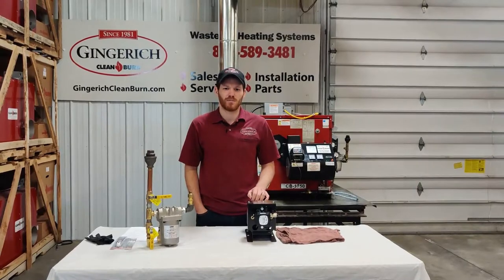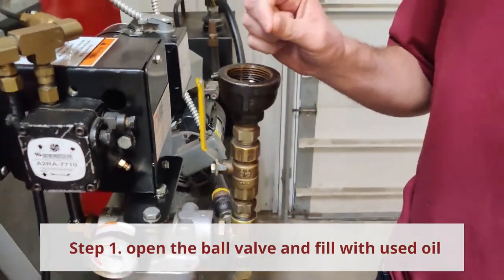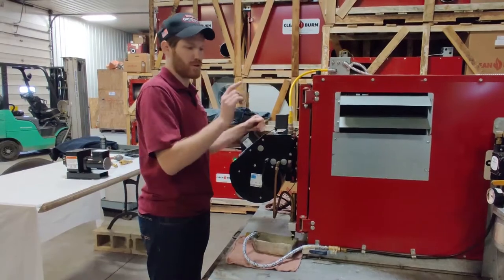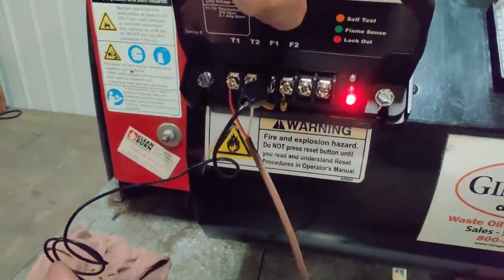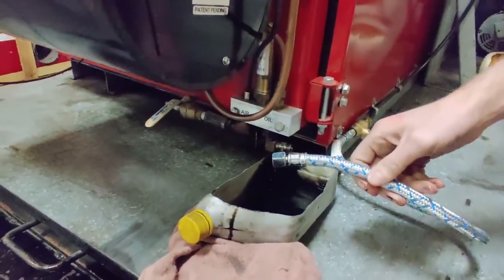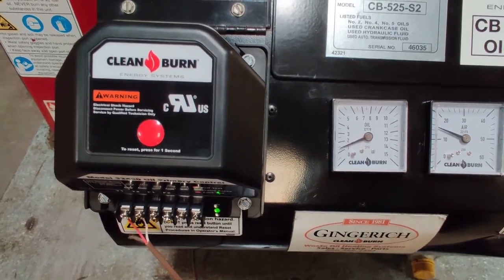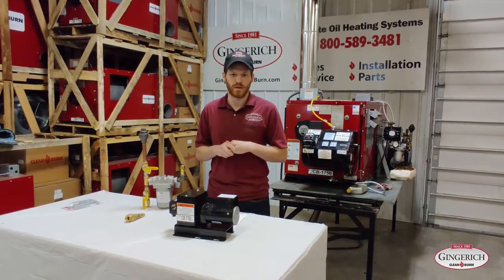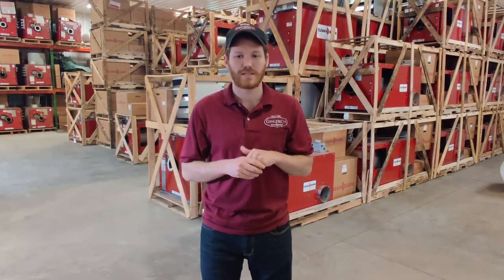How To Prime The Oil Pump For A Clean Burn Furnace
In this video, we show you step-by-step instructions on how to easily reprime your pump, bleed the air out of your oil lines, and fire the furnace.

Toll-free telephone support is also available: 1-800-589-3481
Gingerich Clean Burn is the exclusive Authorized Distributor for Clean Burn waste oil furnaces and boilers, as well as OEM parts, in the states of Ohio, Indiana, & Western Pennsylvania. As a fully licensed and insured heating contractor, we’ve sold over 5,400 Clean Burn units since 1981. Quality on-site service and installation of Clean Burn heating systems is our specialty and we have locations throughout Ohio, Indiana, & Western Pennsylvania for your convenience. We use Clean Burn OEM parts to ensure good operation and to keep the warranty intact.